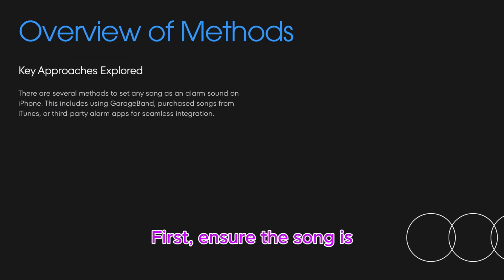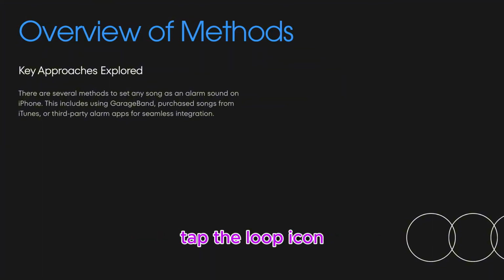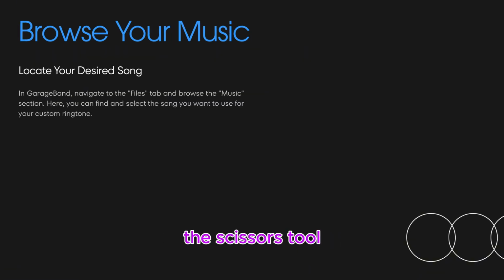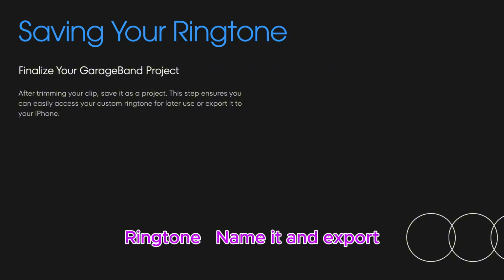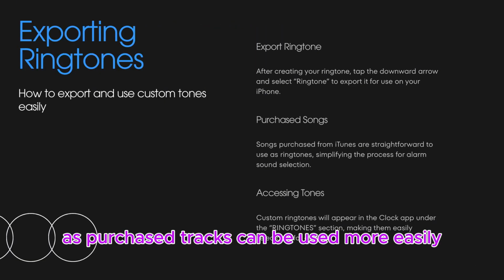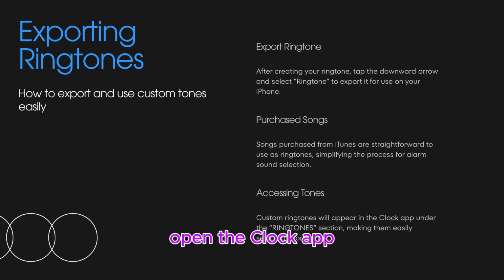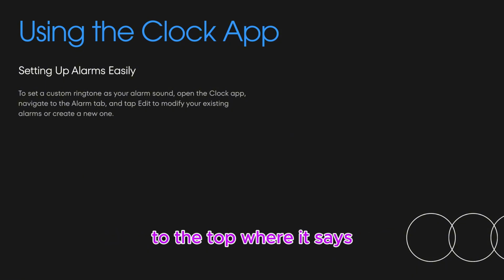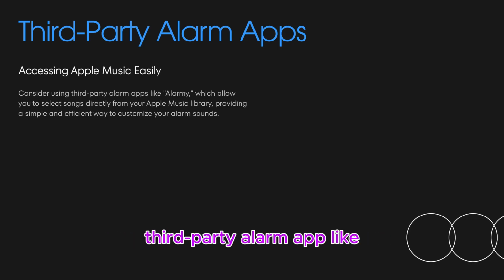How To Set Any Song As Alarm Sound On iPhone?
Set iPhone alarm to any song custom music alarm tone iPhone how to set any song as alarm sound on iPhone easily with this complete step-by-step tutorial. Learn the exact method to use your favorite track from Apple Music or your personal library as your morning wake-up call including how to convert any audio file and sync it to your device. We guide you through opening the Clock app selecting Alarm Edit choosing Sound picking Pick a song and browsing your music library to successfully set any song as alarm sound on iPhone without hassle. This guide covers everything from purchasing tracks to using GarageBand for custom ringtones ensuring you can personalize your alarms perfectly. Master your iPhone customization today and wake up to the music you love.